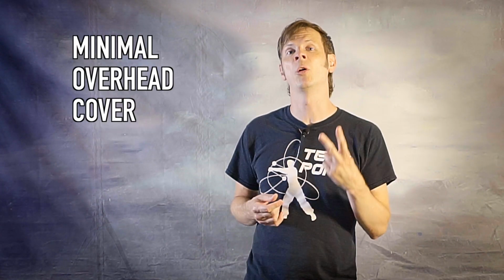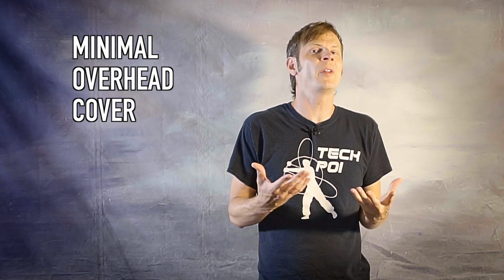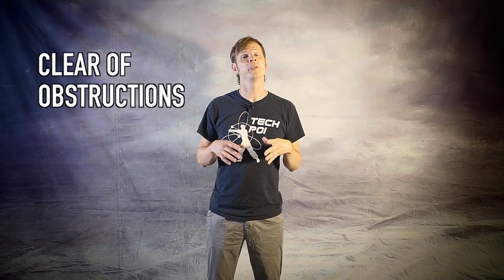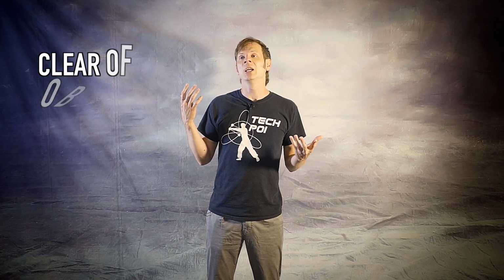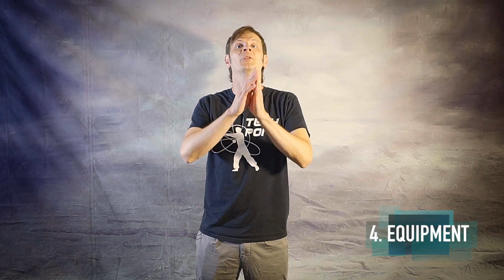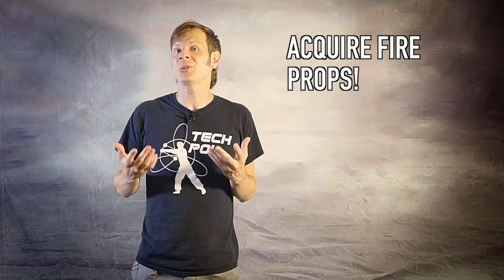When Are You Ready to Spin Fire?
Fire spinning is one of the post powerful elements of poi spinning--but how do you know when you're ready to give it a try? There's no one answer to this question but here I present what I would consider to be 5 criteria for knowing that you're ready to take the plunge. Spinning fire poi remain a really special experience for me even after all these years and I'm hoping this checklist gives you the tools you'll need to navigate this very exciting step!

I talked about a lot of things in this video! Here are links to them:

A huge thank you to this month's Flow Supporters:
Brian Burg
LiHao Zhang
John Gruber
Clayton Burke
Beyond Body Healing Arts
Daniel Popescu
Ben Reynolds
Alexander Vinuya
Mark Carnes
Kimmie Cherry
Jennifer Packard
Luke Wuertemberger
Alison Adamson
Rob Skaggs
Emily Yelland
Brandi Hine
Dawn McCrink
Aric Allen
Vinny Perez
Brandon Hanlin
Aili Mildh
Iain Farrell
Graham VanBenthuysen
Lauren Pontbriant
Sarah Grimsley
Jim Martin
Gözde Dalan
Graham Williams
Kitsune
Mary L Reichel
William David
Aaron Siladi
James A Hughes
Mikey
rachal mercado
Luke
James Chavez
Hannah Boler
Anna Gerus
Antonio Zyx
Dom
Chase kristiansen
karina
Alan Sam
Warren Woodriffe
Joshua Hux
Alon Cohen
Nick Bates
Austin Zetting
Elizabeth Phillips
Vkiz
Grant Burgess
Christoph Mau
Zachary Stephens
Sarah Hale
Spinsconsin
Kathleen Griswold
Taylor
Victoria Danger Rose
Alice Winter
Mindi Luke
Helenah
Russell Paac
Justin Allen
Amanda Hunt
IReverend Brainskan
m barraza
Killian LE MAITRE
Suz
Laura Bosacker
Siryn
jimid
Auron Wyse
BeyondTheHypnotic (Jayce)
Randall Morgan
Yvonne Harlacher
Finn Bell
Sarah Richards
Kate Farah
Matt BenDaniel
Matthew Riordan
Lexi Nichelle
Noah Harasz
Arnica
JAK Bunny
Karen Jane
Elizabeth Ellis
Jeremiah Johnston
Fikret Manoglu
Sterling Bishop
Brian Huddleston
Moriah
Arlene Smith
Alexis
H
Chris Guerrant
Azita Saed
Ádám Bakó
Julia Wheeler
David Diaz
Lunaris
Mike Corelli
Candace Sinclair
Megan Piper
Aaron Freeman
Nathan Kirschman
Paul Kim
Michael LaHood
Donler
Jeremy Magno
Laura Conner
Gust Wittevrongel
Alex Ciminian
David
Po Ting Chen
Flow Fests
Alexis Krohn
Peter Lynch
Flow Mayhem
Kerry Jones Photography
Kelly King
Silver